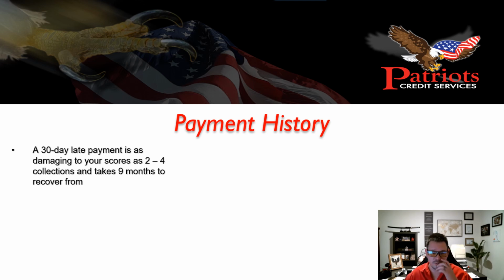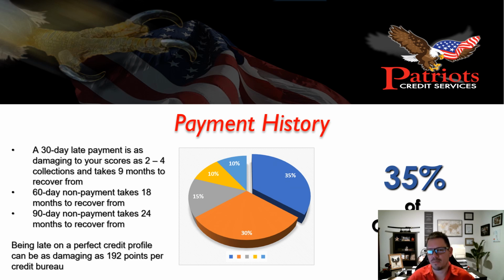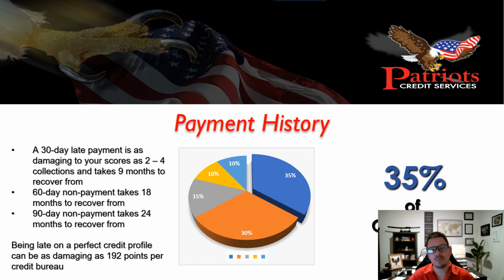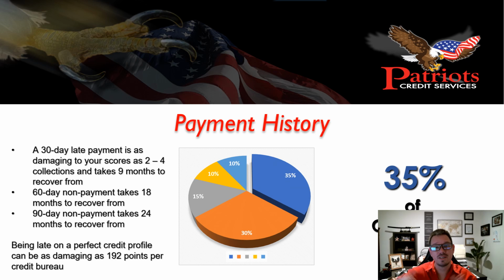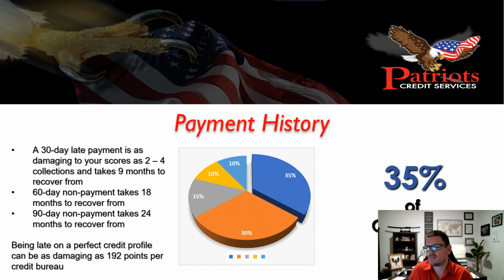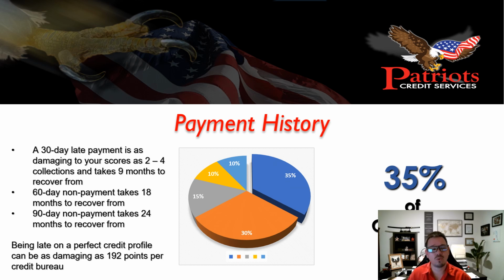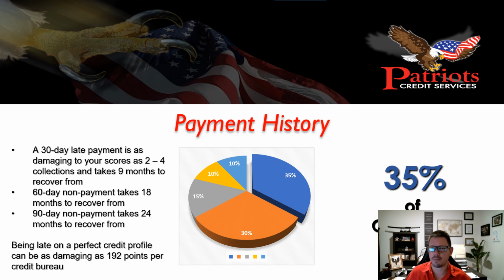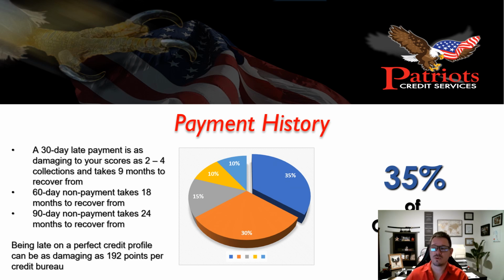Crash Course Payment History 2023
About the highest credit scoring factor, Payment History